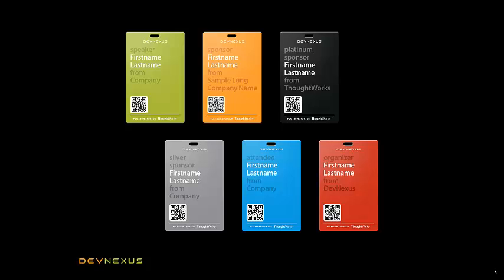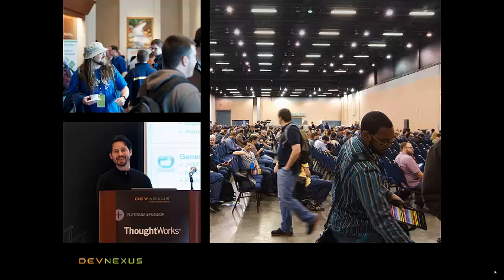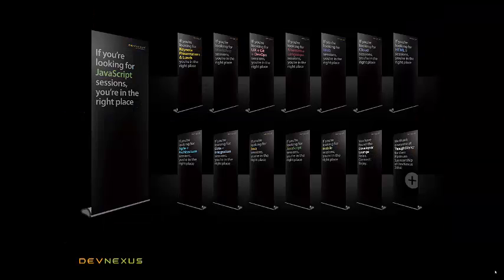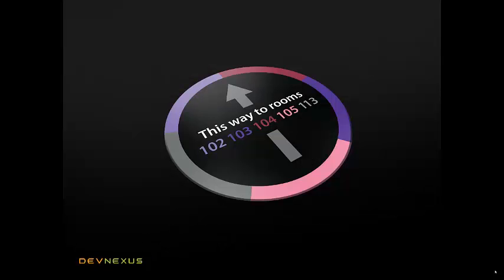Integrated Event Branding & Marketing Tech Industry DN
This is KudzuCreative with a quick video on event branding and integrated event marketing -- in this case, we’ll be talking about hosting versus attending an event, but many of the principles that drive brand recognition and participant behavior are identical in both use cases, so there’s actually quite a lot of overlap in terms of strategy and execution.

This example comes from an annual developer event held by the Atlanta Java User Group – originally called Atlanta Java DevCon, we proposed the name DevNexus to indicate the goal of bringing professional developers together to a central location from which (in this case) all industry knowledge would be disseminated by global industry thought leaders and discussed by all.

Turns out, Devnexus is also a catchier, or at least a simpler name to bandy about, and one for which they were able to secure the .com – a critical component in any branding strategy. So from its original beginnings of about 150 attendees over a single day period, new branding, including naming, as well as of course the most critical element -- a rich array of meaty and relevant content, has led the way to the event’s evolution to a two-day event of more than 1000 attendees, growing every year, annually sold out weeks before the event opens, that consistently garners excellent ratings from attendees, speaker, and sponsors alike.

So in this video we’ll just quickly walk you through just a few of the integrated branding elements executed for this now globally recognized event.

So using a simple, modern style that merges a sophisticated black background with bold contrasting colors, we developed both a logo (in an almost “techie” looking font) with bold vector elements that were simply understood and visually engaging – her you see just a simple examples of a save the date card for the event that was distributed months prior to the conference.

You see that same simple style carried over into the specific event materials outlining, respectively speaker bios, and session abstracts for both days – each printed piece comprised of the branded cover with simple, bold-colored vector elements and three pages (inside front cover, inside back cover and back cover) of copy on the specifics.

Here you see the look carried over into some of the large format signage for registration – in this case for vertical bannerstands, so that registrants can see the information they need over the heads of other attendees

Then we move on to another critical printed piece – the agenda for day one, segmented by time slot and color coded by track and room designation, along with a designation for the session’s level of technical difficulty. These were printed on an unusual size for greater visual interest – in this case a 6” x 11” heavy coated stock that made the colors really “pop” without the excessive fingerprinting you see on many black print jobs. As an aside, these and all the other small and actually also large format pieces were printed by an outstanding Atlanta printer called Presentech – couldn’t recommend them more highly, should you ever require this type of product.

You have the same branding and organization of course for Day Two's agenda …

And a consistent size for a multi-purpose card that serves both as a sponsor identifier and a room and session track layout diagram – again you can see the color coding that matches back to the agendas you saw for days 1 and 2.

And in the same bold color palette the entire event is branded in, we see here laminated badges – the QR codes are great for networking attendees of course, but even more so for sponsors, who are able to capture every piece of information they’re looking for electronically. These badges were beautiful – courtesy of RockStarPasses – they’re a little larger than standard name badges but the size, color and branding they carried as wearable branding by about 1200 people actually had massively high impact at the event venue.

Moving on, what we see here are vertical bannerstands indicating the location of specific sessions, by track subject– and again, you see the color coding of the tracks and rooms which of course map back to the agendas for days 1 and 2 as well as the venue layout diagram.

And finally we’ll wrap up with one of the most critical pieces actually to the entire show – the sponsor document outlining the benefits and costs associated with each level of corporate sponsorship. Sponsorships for this event literally sold out in 2014 – every square inch of sponsor space was allocated and used, with a number of impressive brands unable to secure sponsorship late in the run up to the event.

As always, branding and marketing is ultimately only as good as its ability meet or facilitate the meeting of the goals you have.
In this case, you can see for yourself what’s been achieved.